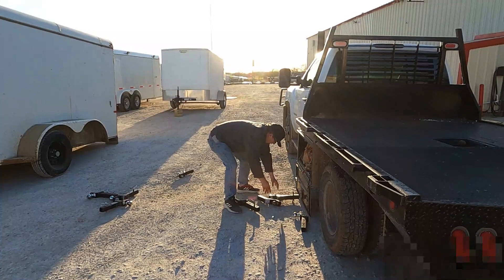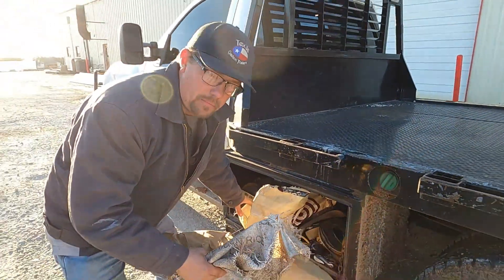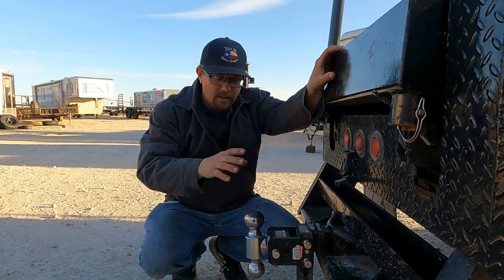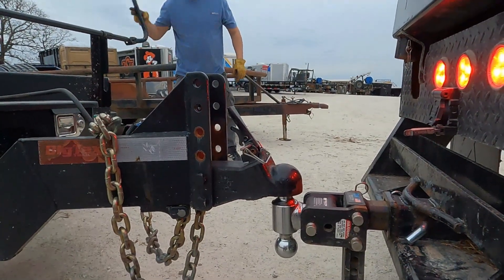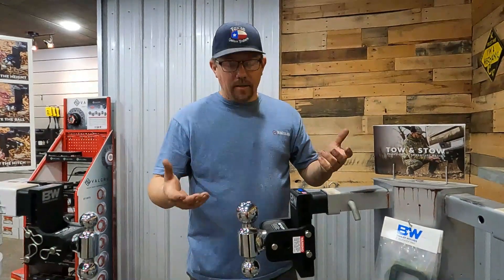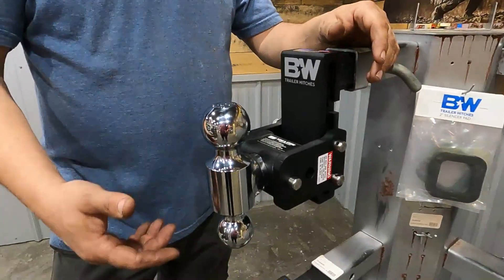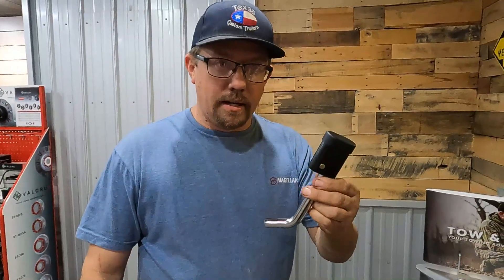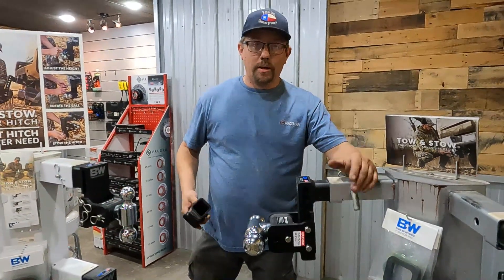The BEST Hitch EVER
Hands down, the B&W Tow & Stow Adjustable Trailer Hitch is the best there is!  It's perfect for those who need a versatile and adjustable hitch for their towing needs.  Be sure to choose the right one for your receiver size, the drop you'll need, and the ball combo you need.  This hitch can handle anything you throw at it!

2" x 2 5/16" Ball
Fits 2" Receiver 5" Drop
7" Drop

Fits 2.5" Receiver 5" Drop
7" Drop

Fits 3" Receiver 4.5" Drop
7.5" Drop

B&W Hitch Pin
Trailer Hitch Lock